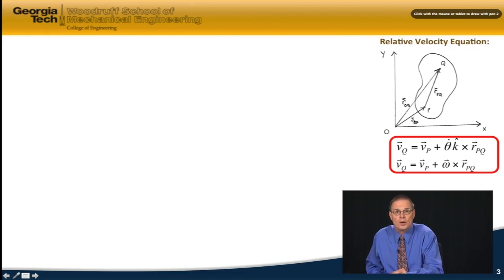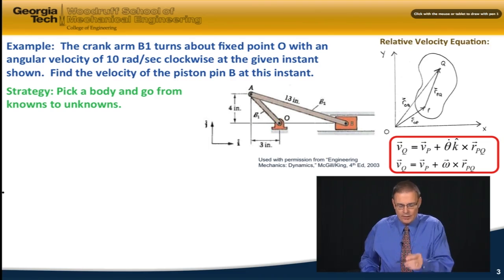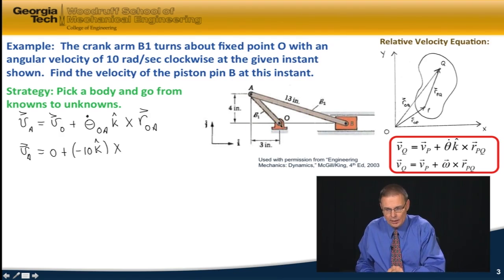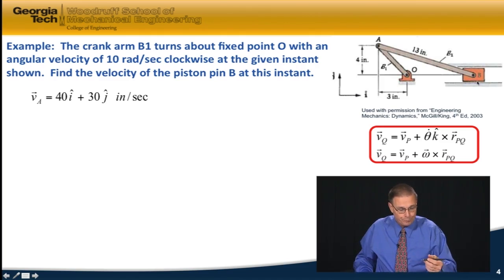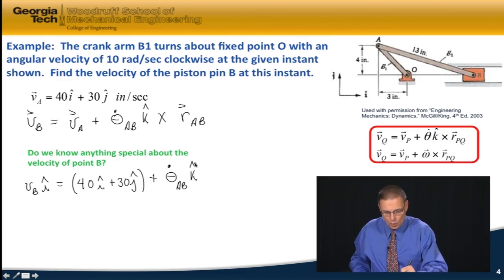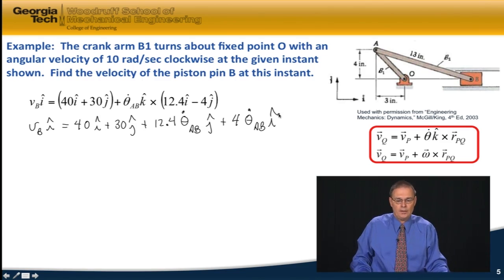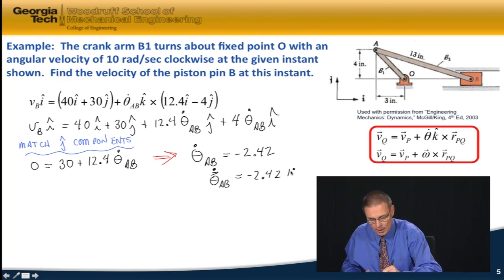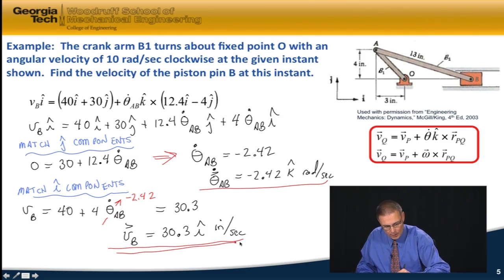Module 15: Solve a Relative Velocity problem - Engineering Systems in Motion: Dynamics of Particles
Link to this course:
Module 15: Solve a Relative Velocity problem - Engineering Systems in Motion: Dynamics of Particles and Bodies in 2D Motion

This course is an introduction to the study of bodies in motion as applied to engineering systems and structures.  We will study the dynamics of particle motion and bodies in rigid planar (2D) motion.  This will consist of both the kinematics and kinetics of motion.  Kinematics deals with the geometrical aspects of motion describing position, velocity, and acceleration, all as a function of time.  Kinetics is the study of forces acting on these bodies and how it affects their motion.
Recommended Background:

To be successful in the course you will need to have mastered basic engineering mechanics concepts and to have successfully completed my courses en titled an “Introduction to Engineering Mechanics” and “Applications in Engineering Mechanics.”   We will apply many of the engineering fundamentals learned in those classes and you will need those skills before attempting this course.

Suggested Readings:

While no specific textbook is required, this course is designed to be compatible with any standard engineering dynamics textbook.  You will find a book like this useful as a reference and for completing additional practice problems to enhance your learning of the material.

This course is very important to every Mechanical Engineering students, this is very useful to me for improving our subject.Thank you for giving opportunity.,I would just like to say that Prof. Whiteman is a great explainer. I would like to complete most of the courses by him that are available on Coursera.